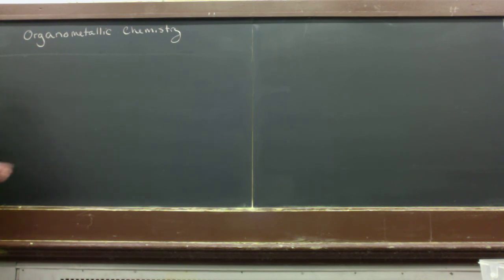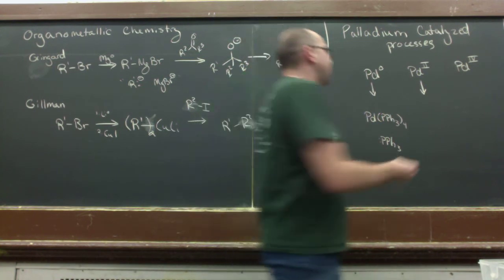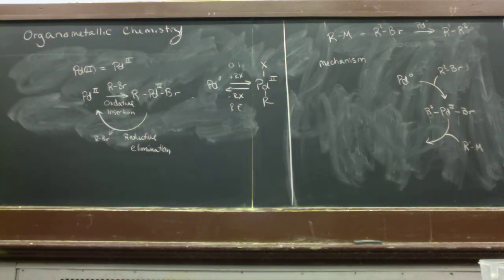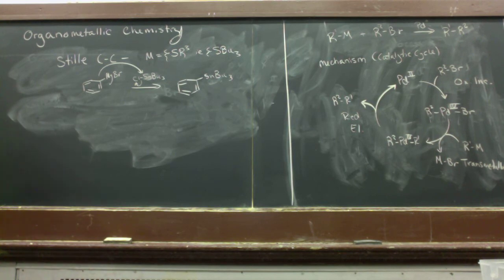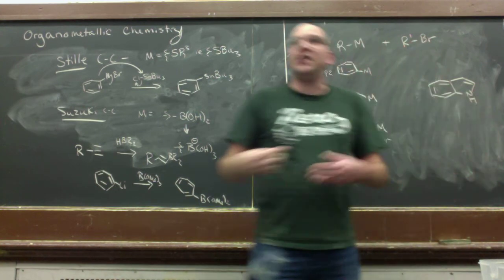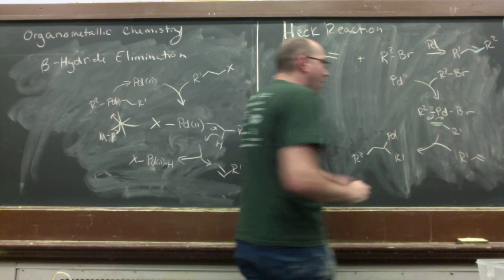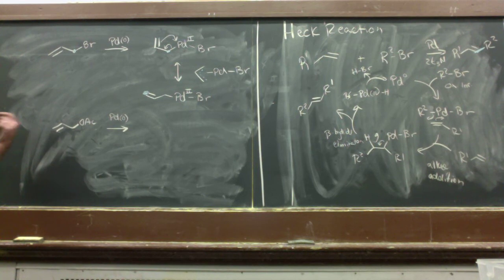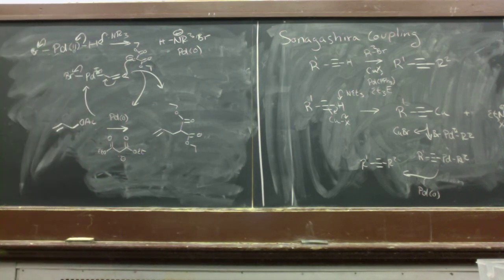Pd-Catalyzed Coupling (10-3-2014)